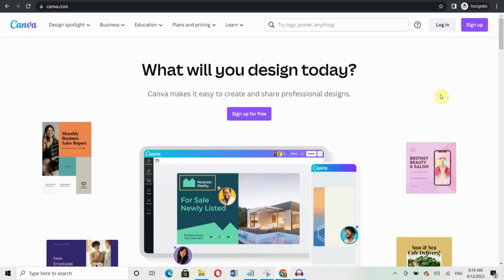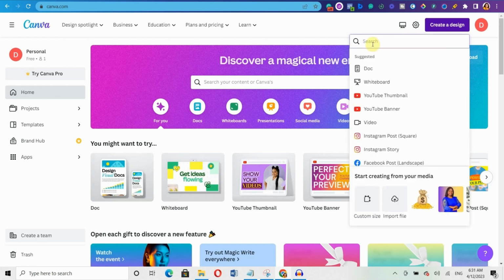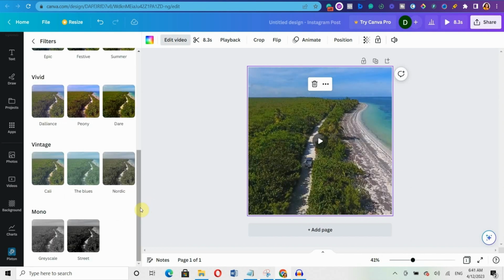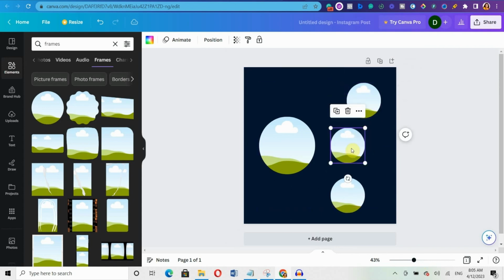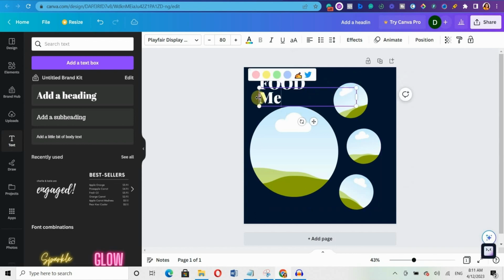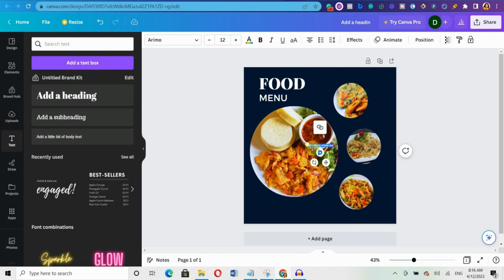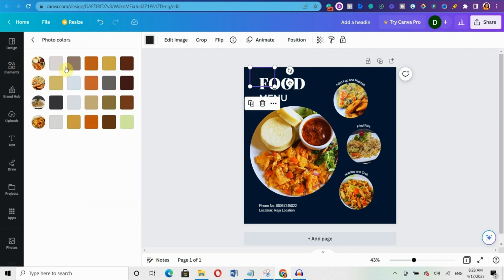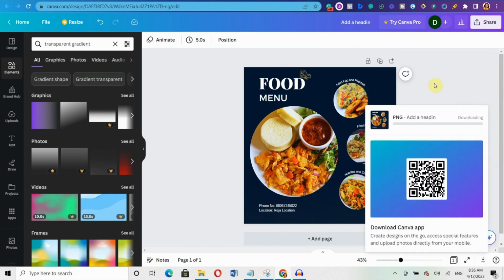How To Use Canva For Beginners [Full Canva Tutorial 2024]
Today, I'm sharing a video to teach you how to use Canva. This is a full Canva Tutorial for beginners explaining all the various Canva functionalities, effects, and techniques you can use to create engaging graphics.

Canva is a free graphics design and publishing tool which you can use to ideate, create and publish graphics and images for social media, websites, blogs, or any other needs outside of the online world like presentations, posters, flyers and so much more.

If you're looking to learn how to use canva for beginners or you want to just learn how to use canva for graphic design, or you want to learn how to use canva app on android or how to use canva for video editing this Video is the perfect tutorial for you.

By the end of the tutorial, you'll have the confidence to create graphics for your business and be well-versed in using Canva.

And the best part is, This tutorial is perfect to master Canva in 2023.

How To Create An Effective Content Strategy For Any Business In 2023 | Best Content Marketing Tips

The Best Way To Run Facebook Ads To Your WhatsApp in 2022 | Sell More Using WhatsApp Ad